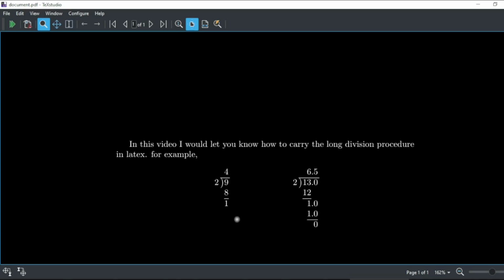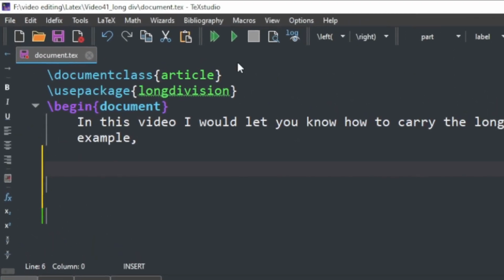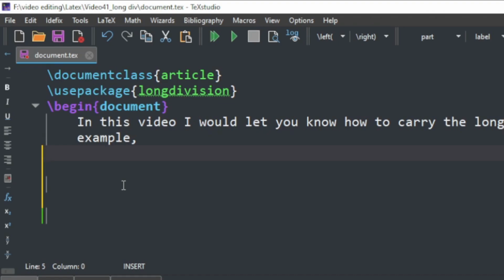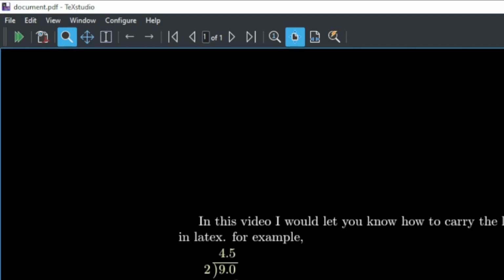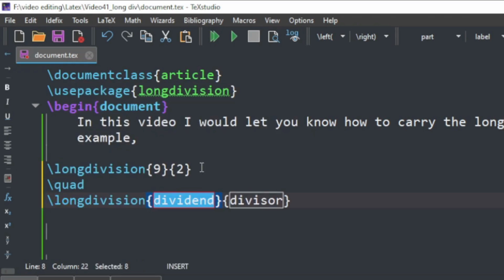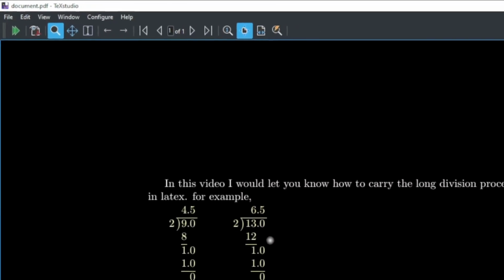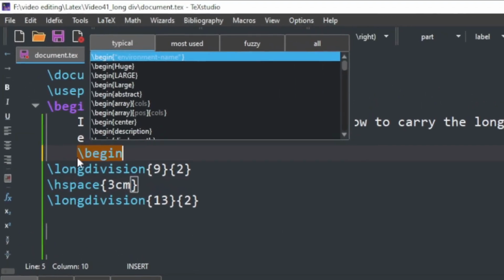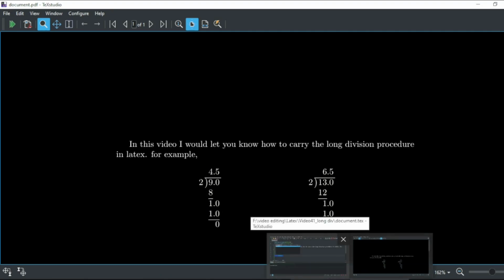How to write division in long division format in Latex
Long division with fraction quotient, How to write division in the long division format in Latex?, Long division in Latex, Long division, writing long division in latex,
Link to the integer quotient Video